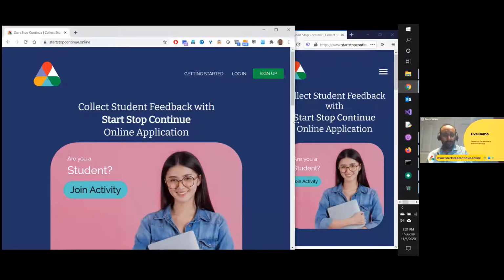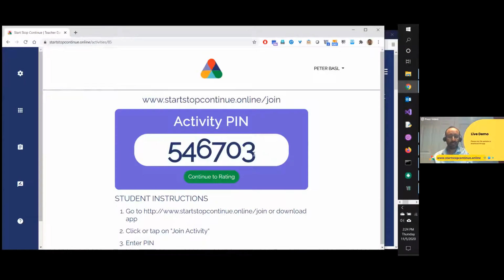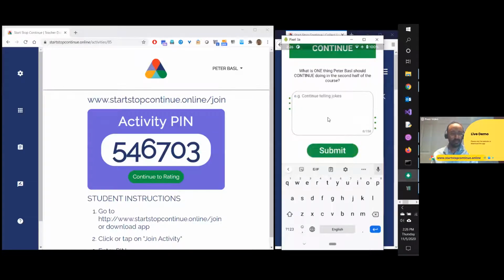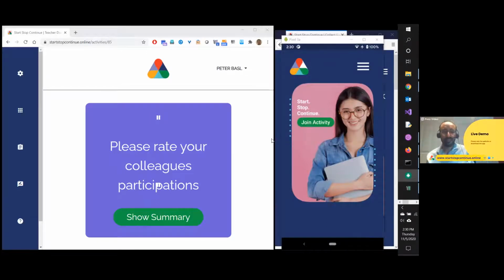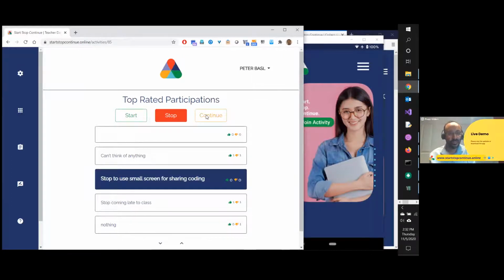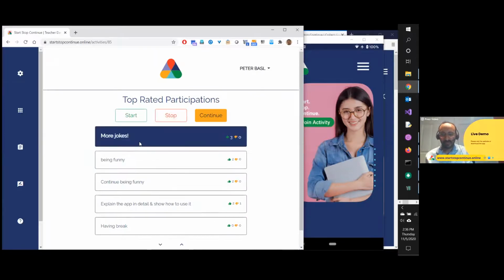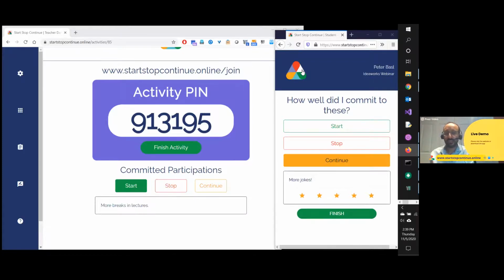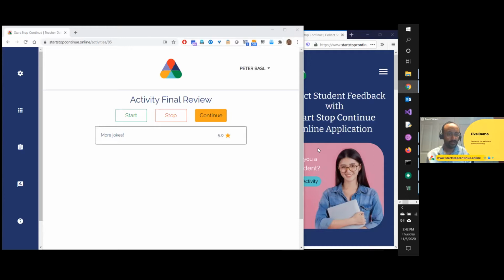Start Stop Continue - Mohawk IDEAWORKS Webinar